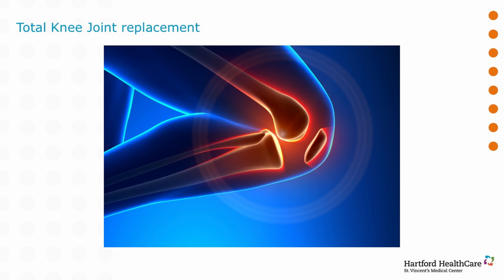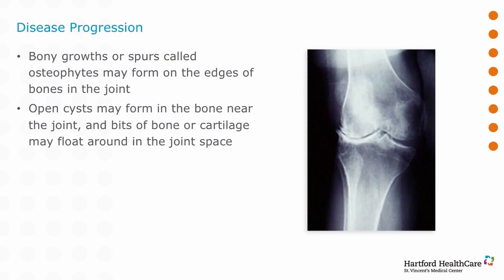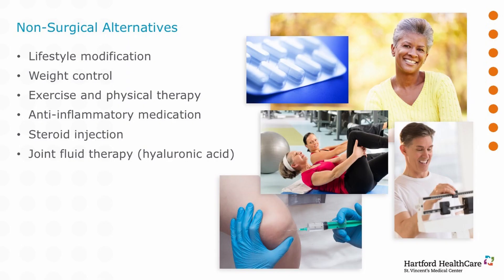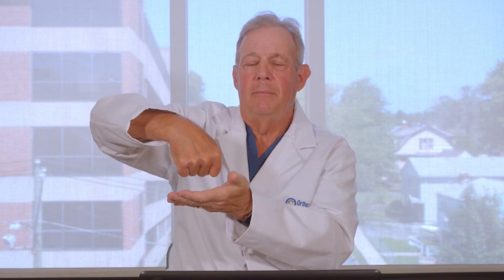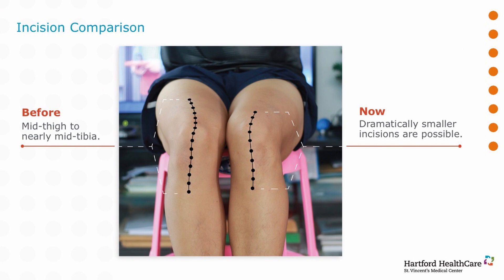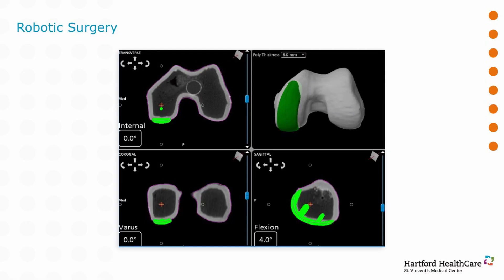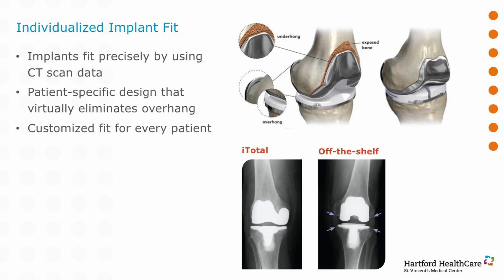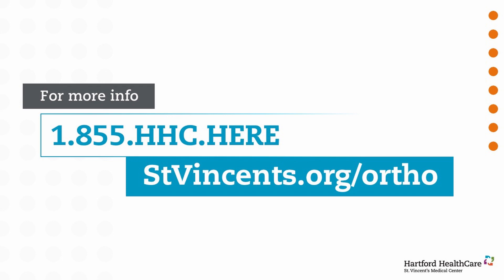Dr Michael Lynch of COI at St. Vincent's talks total knee joint replacement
Dr. Michael Lynch, Board Certified Orthopaedic Surgeon at St. Vincent's Medical Center talks knee diseases, anatomy of the knee, and options for treatment specifically total knee joint replacement.